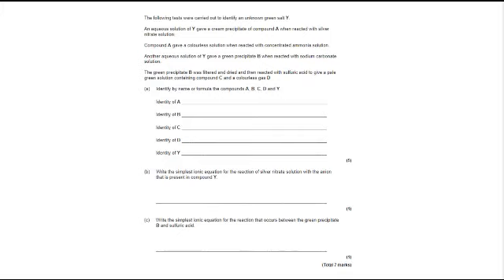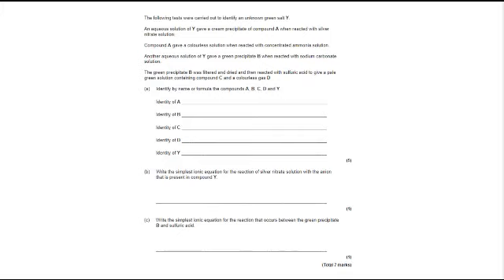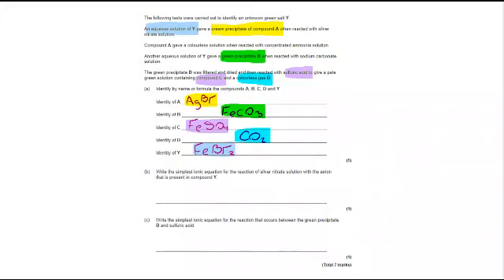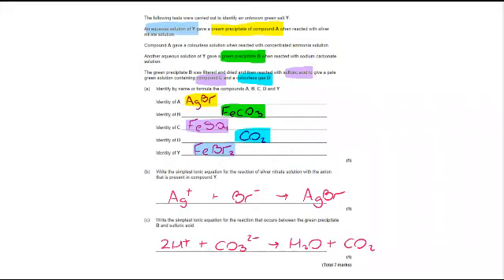AQA A-level Chemistry - Practical skills - RPA4 - Question 9